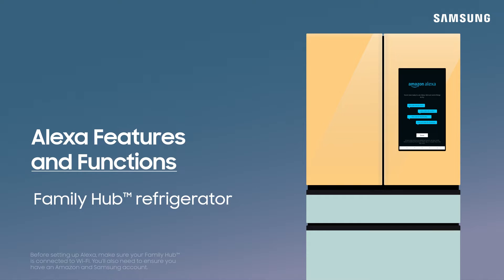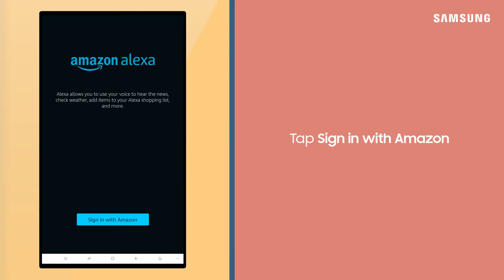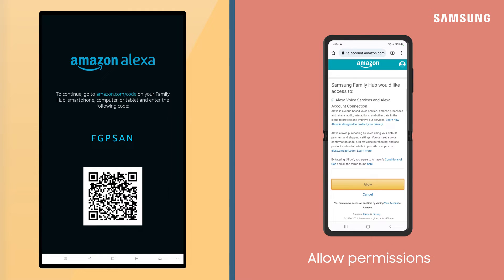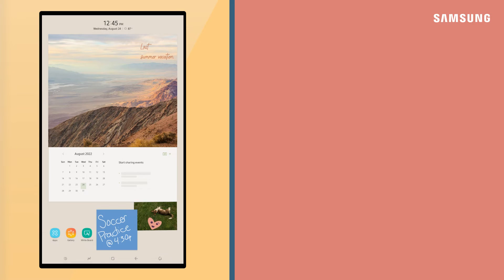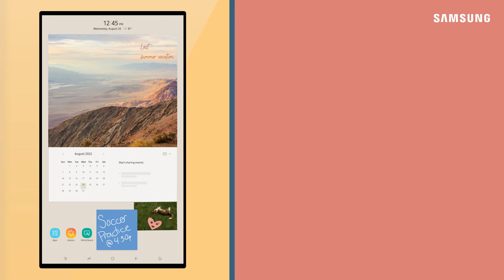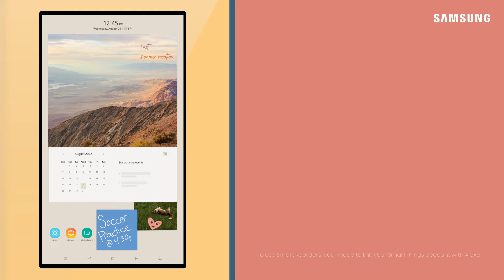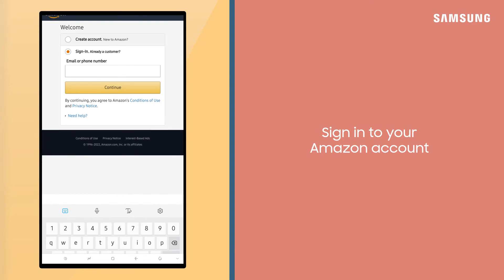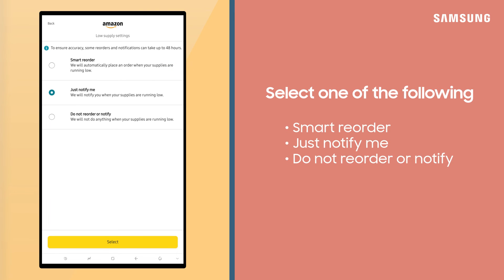How to set up and use Alexa on your Family Hub refrigerator | Samsung US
Your Family Hub refrigerator now has Alexa, giving you all the perks of a virtual assistant plus peace of mind knowing you’ll always have the supplies you need on hand with Smart Reorder! Before using Alexa as your Virtual Assistant, make sure your fridge is connected to Wi-Fi and that the microphone enabled. Keep in mind that Amazon and Samsung accounts are required to use Alexa. To access all that Alexa has to offer, you’ll first need to sign into you’re Amazon account. Pull down from the top of the Home Board to access the Quick Settings panel. Tap Settings, Amazon Alexa, and then tap Sign in with Amazon. Next, scan the QR code to continue signing in to your Amazon account. After entering in your email address and password, you will need to confirm that the code displayed on your mobile device and Family Hub are the same, and then tap Continue. Your Family Hub will need access to Alexa Voice Services and Alexa Account Connection, tap Allow. Once registration is complete, you’ll be able to use Alexa as your Virtual Assistant and take advantage of the newest feature, Smart Reorder.  With Smart Reorder, your Family Hub will detect when you’re running low on the supplies you use every day, such as detergent, fabric softener, or dishwashing pods, and automatically place an order on Amazon! Watch this video for full details.